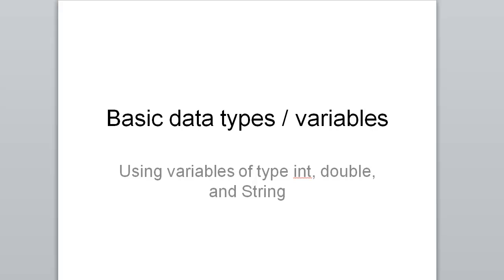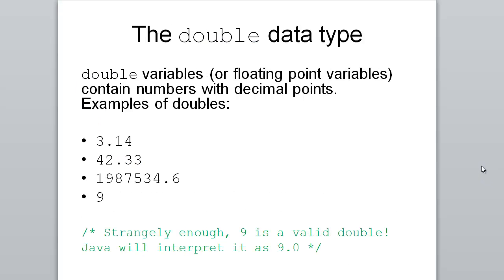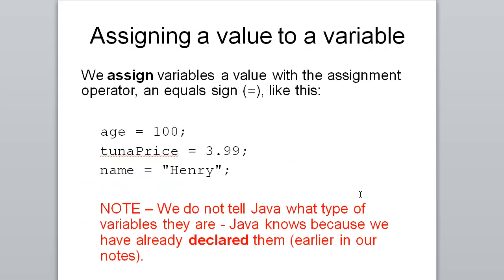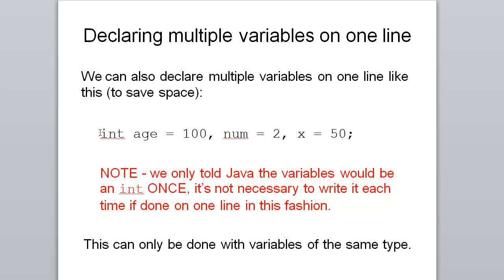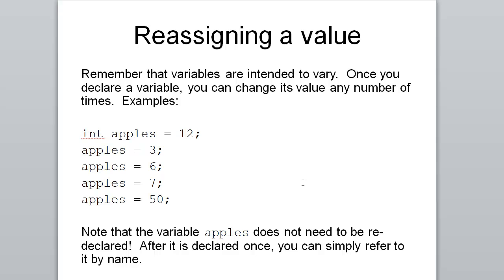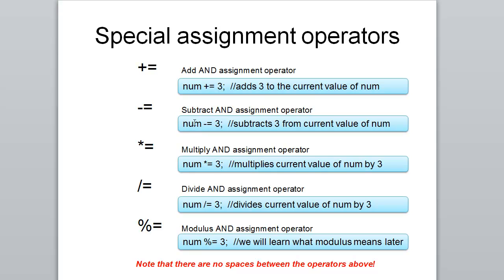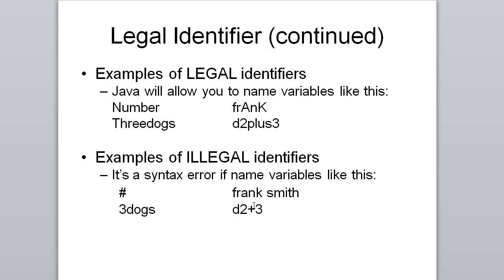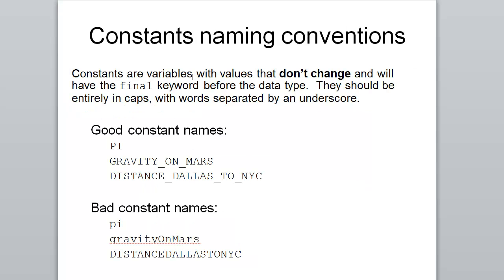Lesson 02 (Variables)